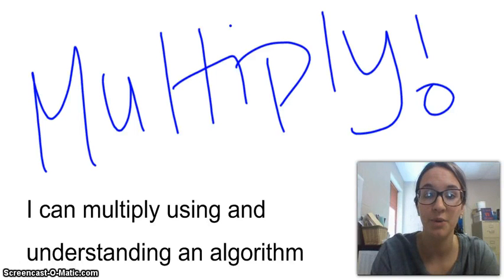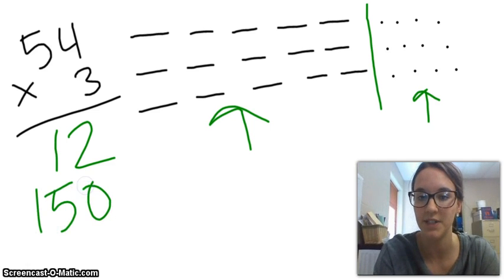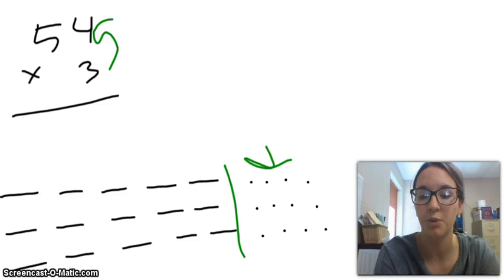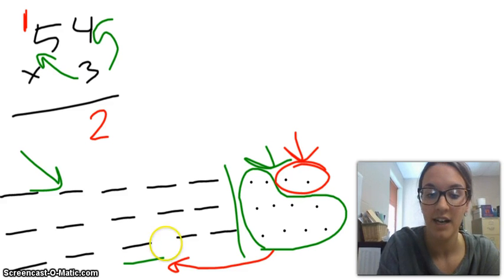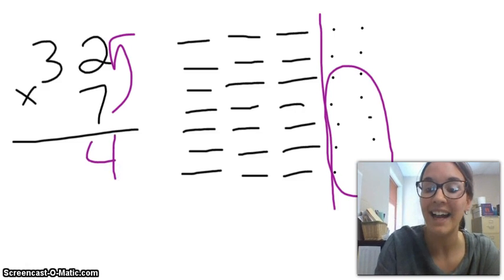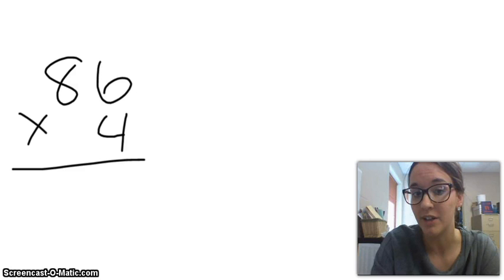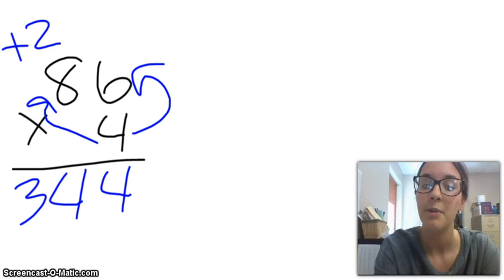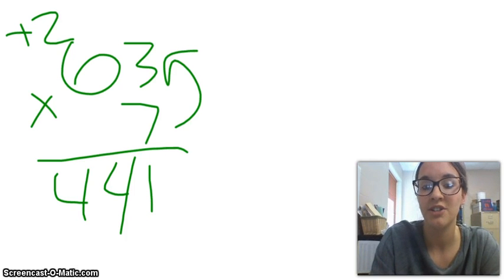Multiplication 2 digit by 1 digit algorithm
Learn how to multiply using the traditional algorithm!